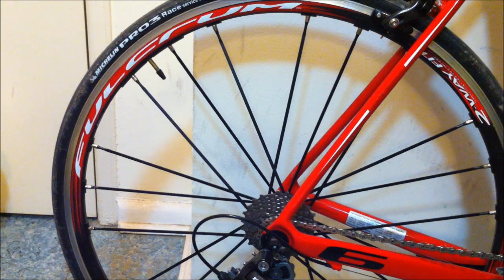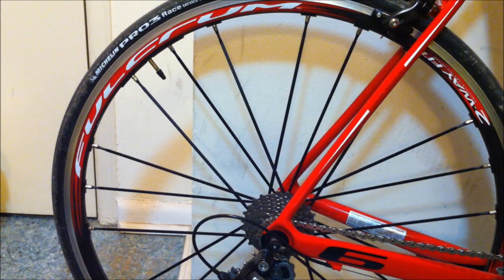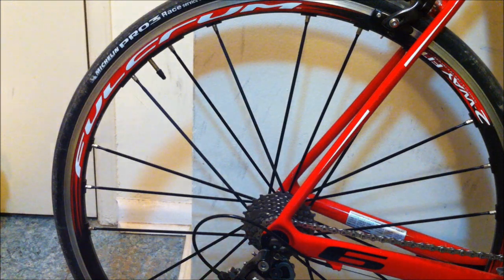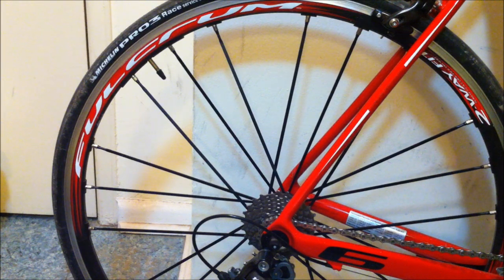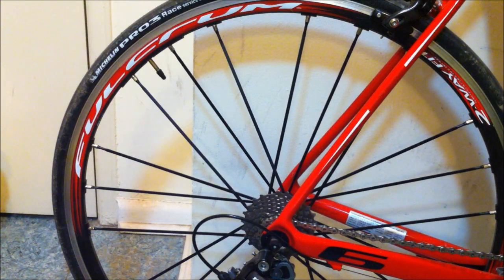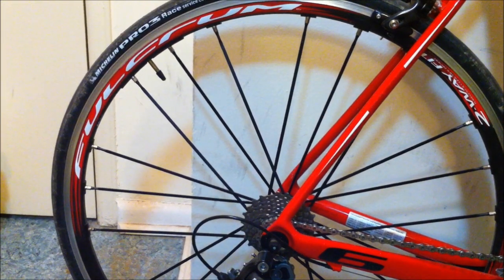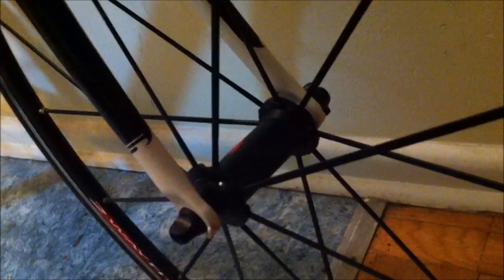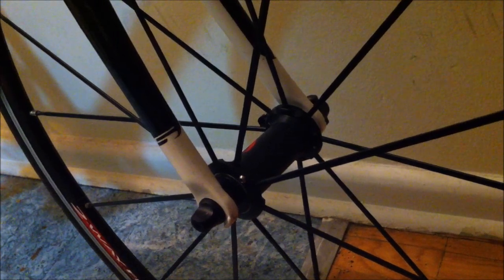Fulcrum Racing One Wheelset review